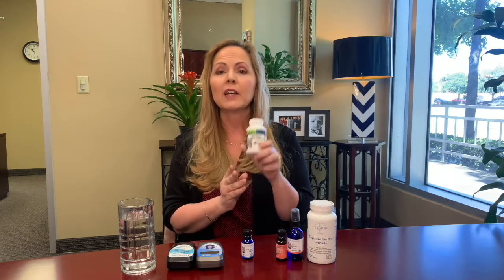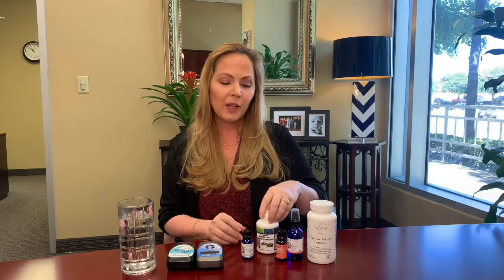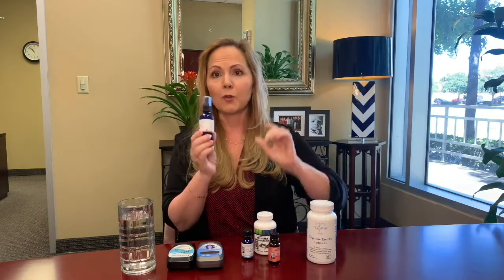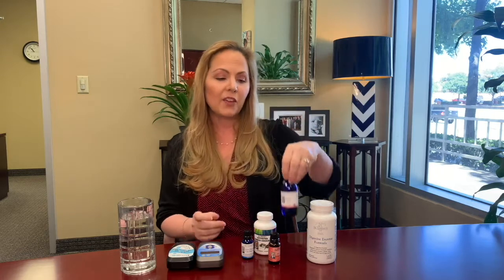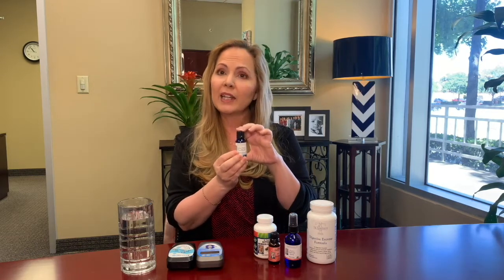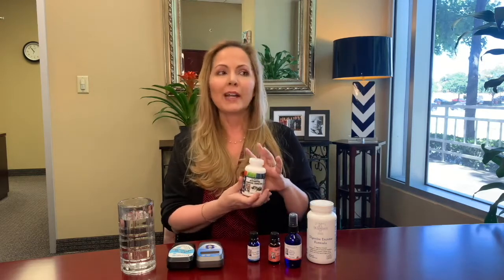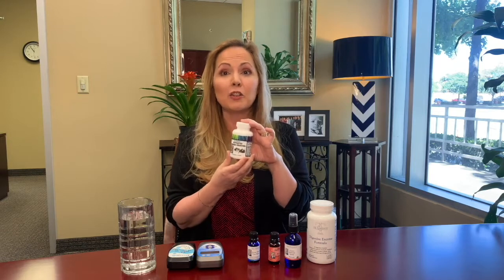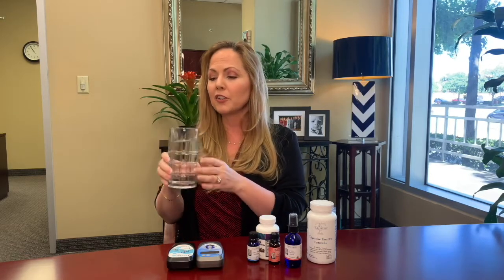Dr. Tennant's Summer Gut Health Protocol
Summer 2021 is in full swing, so how can you keep your gut healthy amidst all the summer fun? Tamara from Senergy Medical Group goes over key supplements to keep your gut in tip-top shape.

Address:
9901 Valley Ranch Pkwy E.
Suite 2000
Irving, TX, 75063, USA